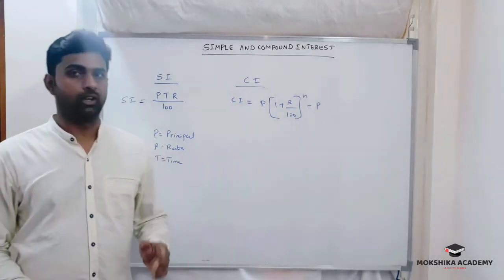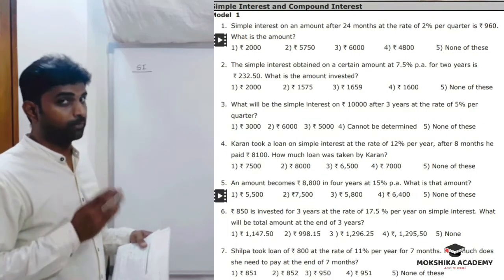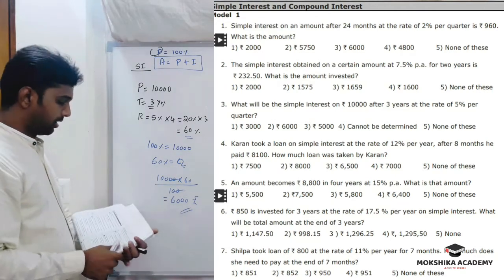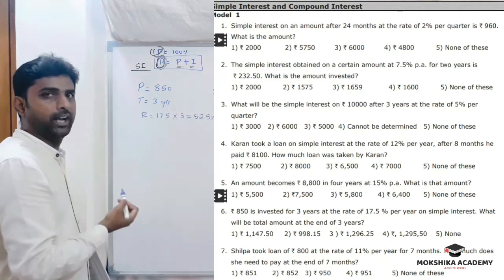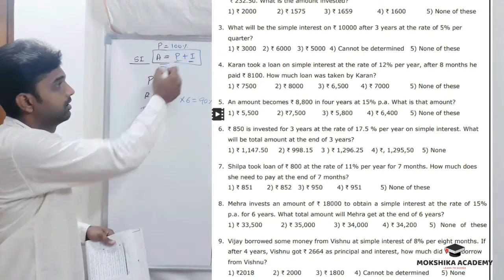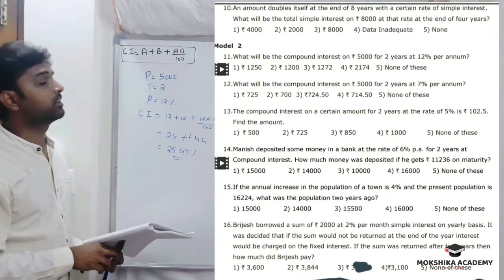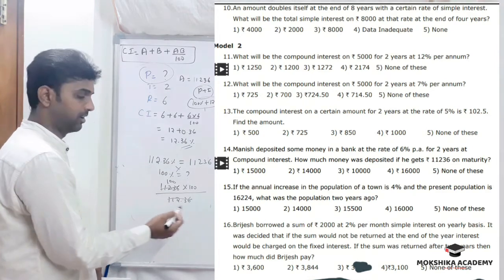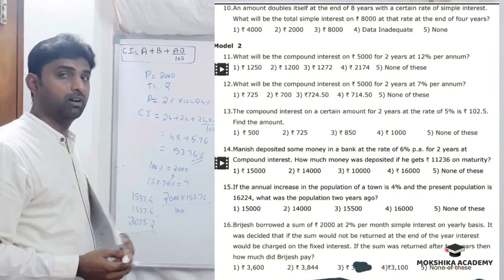SIMPLE & COMPOUND INTEREST